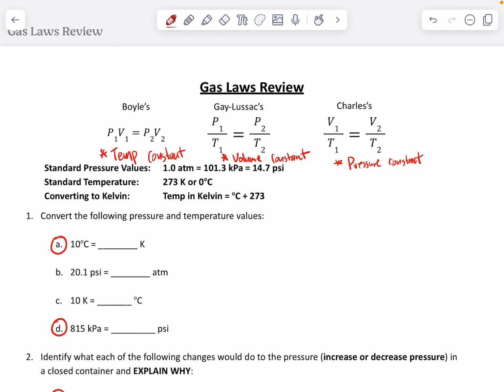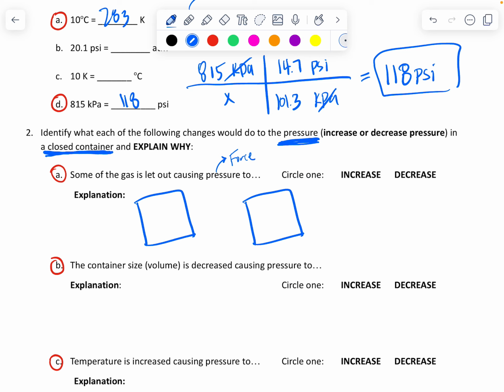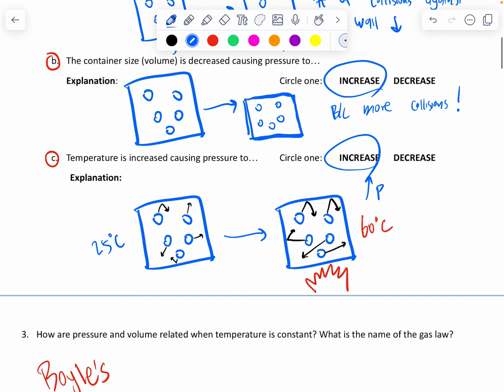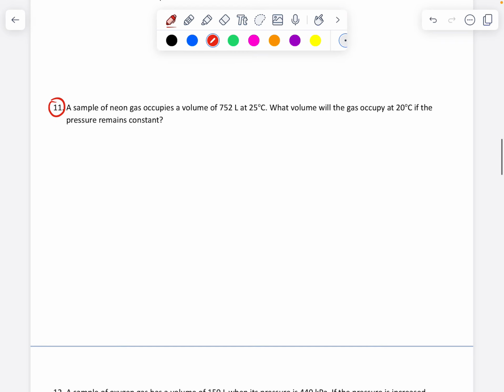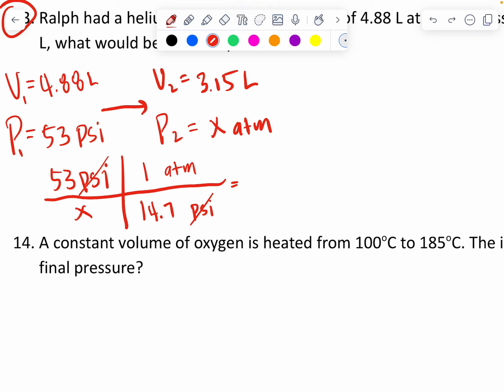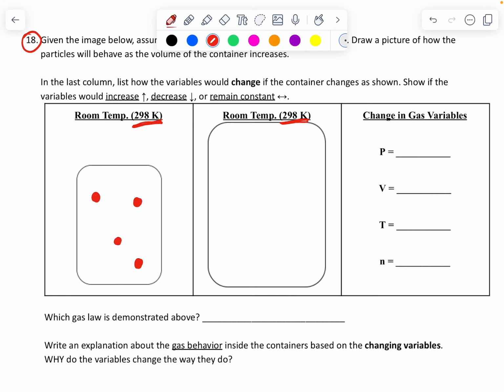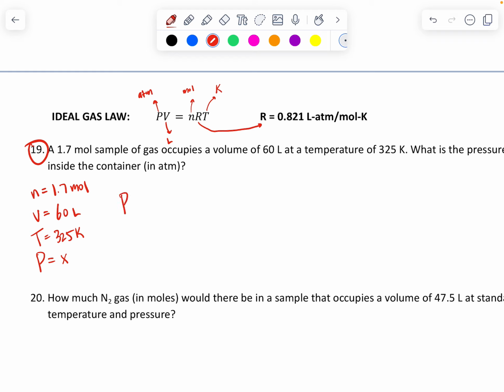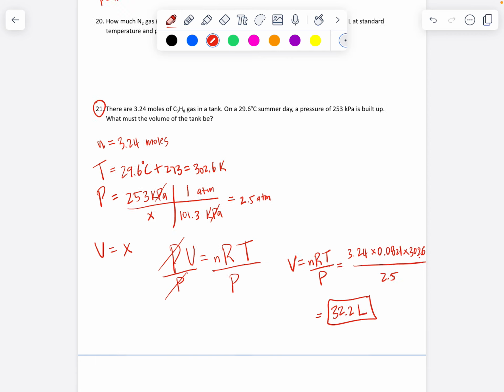Gas Laws Review (Boyle's, Charles', Gay-Lussac's, Combined & Ideal)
Boyle's Law
Charles' Law
Gay-Lussac's Law